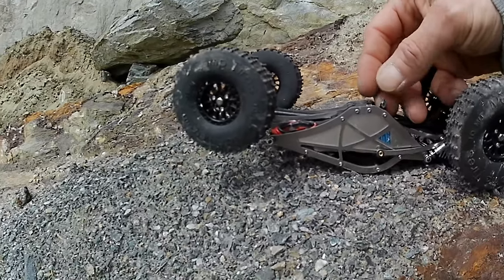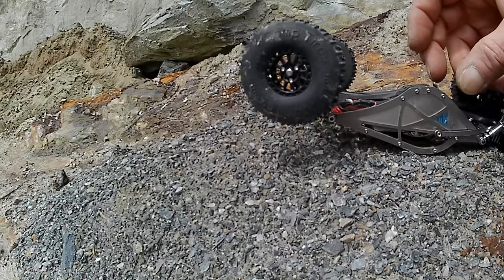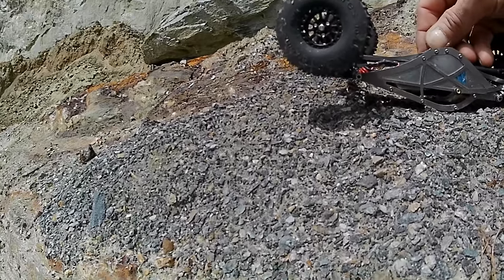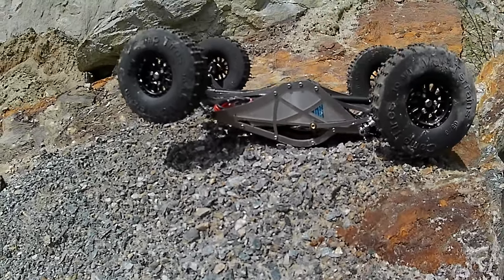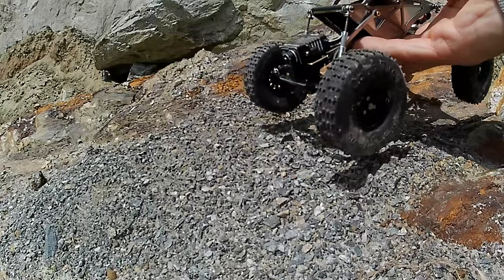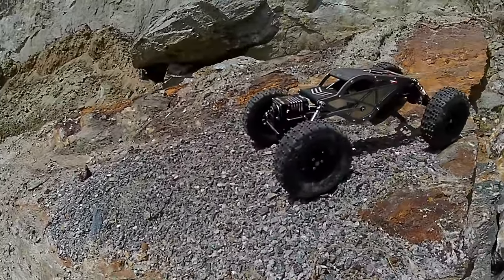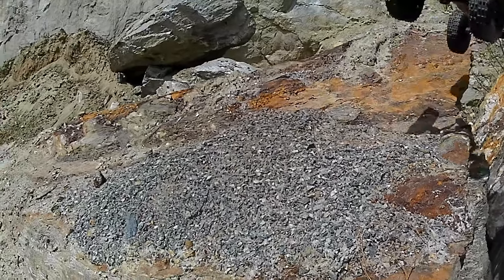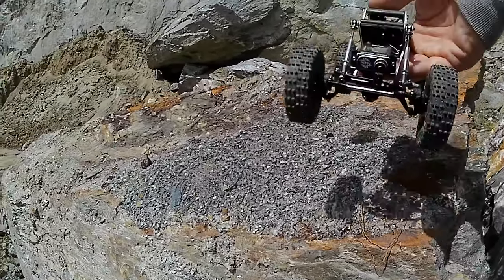ALBN24 - Quarry #2 - Breakover Slayer and Broken Skid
T̶h̶i̶s̶ ̶t̶h̶i̶n̶g̶ ̶j̶u̶s̶t̶ ̶m̶i̶g̶h̶t̶ ̶b̶e̶ ̶m̶y̶ ̶n̶e̶w̶ ̶f̶a̶v̶o̶r̶i̶t̶e̶ ̶2̶4̶ ̶s̶c̶a̶l̶e̶ ̶c̶o̶m̶p̶ ̶r̶i̶g̶.̶ ̶

This is definitely my new favorite 24 rig.

Albin Designed - Custom Titanium & Aluminum Sport/ Shafty Chassis
Albin Designed - Custom Titanium Frame Links
FlySk GT5 w/FS2A micro radio
Furitek Lizard Pro w/ BT
MofoRC Nano Beast
OGRC Portal Axles w/CV Shafts
PowerHobby 14% OD Transmission
NSDRC rs100 Micro Servo
RC4WD Stamped Steel Beadlocks
Injora Pin Comp Tires - w/RC4WD Foams
Palm Beach Bots 120mAh 3s